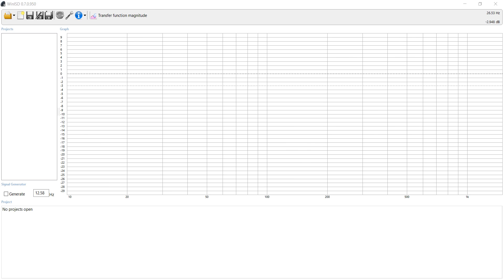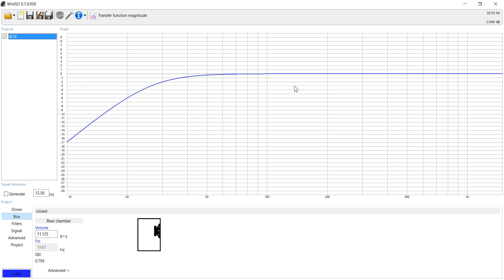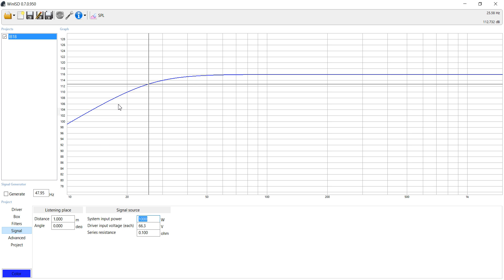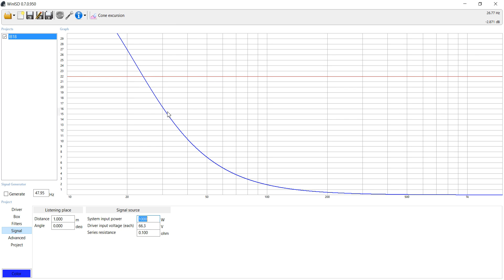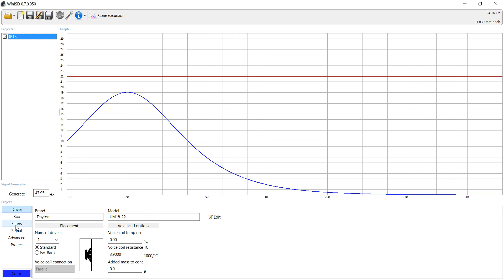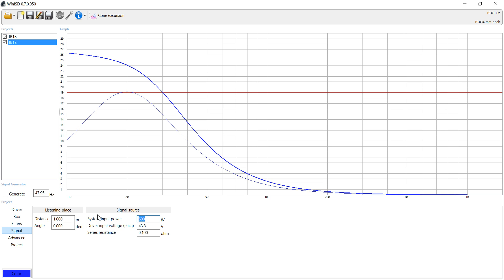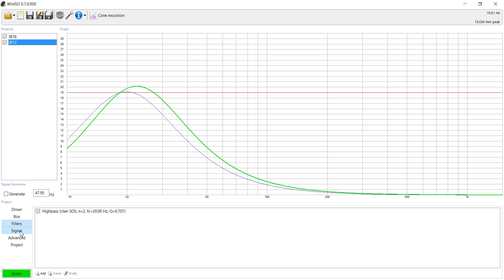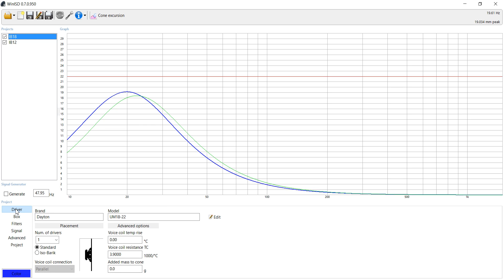Will my Subwoofer work Infinite Baffle? pt2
How will your sub perform in an infinite baffle setup?  Check it out here!